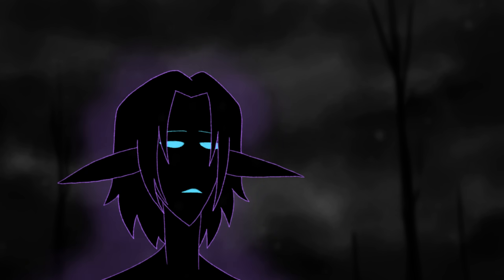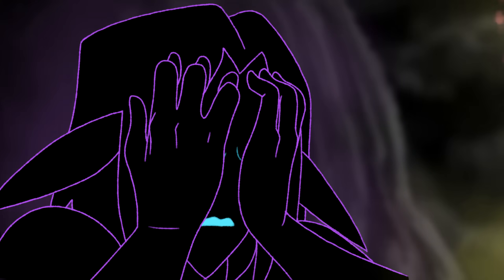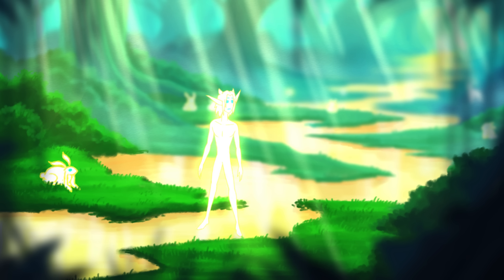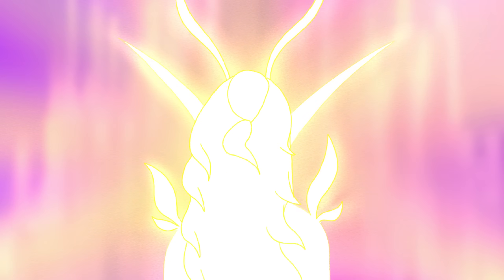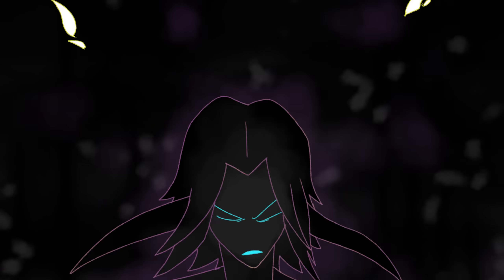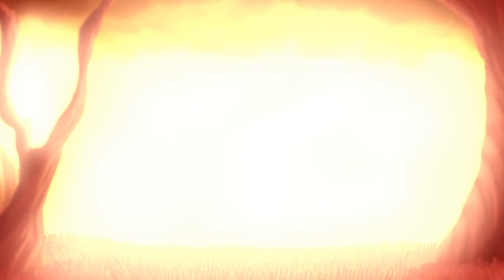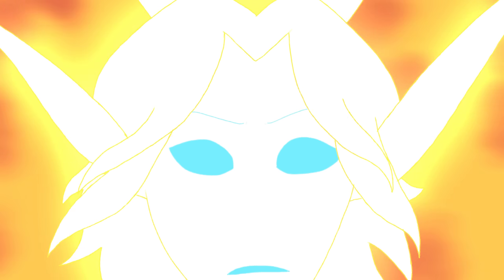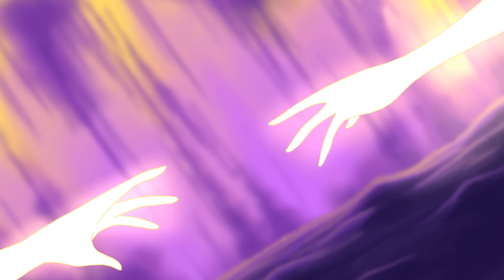Shadow Academy - Once And Never More (Official Video)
The official music video for "Once and Never More" by Shadow Academy
Written by Dan Avidan and Jim Roach
Animation by Simon Macko

Credits:
Produced, Engineerd and Mixed by Jim Roach
Additional Engineering by Jerik Centeno
Mastered by Justin Schturtz at Sterling Sound.
Recorded at Sonic Ranch in El Paso TX and Santa Monica Recordings in Los Angeles.

Once and Never More

Snow on the stones
In the darkening door
Almost
Silent as ghosts

A glittering light
On the un-lived life
We’d share
Carried away
On the moonlit air

Lost in the streetlights
Glowing more faintly every night
Where nowhere meets sometimes

I never seem to start right ’til it’s over
I’m falling down like starlight on your shoulders
What did I mean to say?
Through myth and memory
What was it I that fought for
Weathering this long war

The moment is gone
In the gray blue dawn
Almost
Tides on a coast
Called and never drawn

With glimmering eyes
Under open skies
Allies
Wandering souls
Only fantasize

With all of the roadways
Closed in a castle we didn’t climb
All of the answers we won’t find

What did I need to say?
Through endless memory
What was it that I hoped for
Weathering this long storm